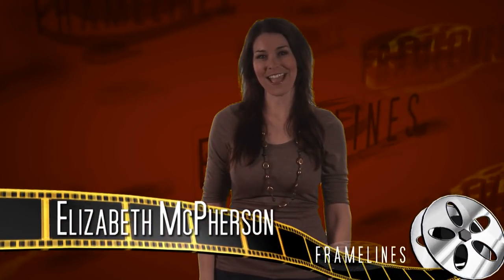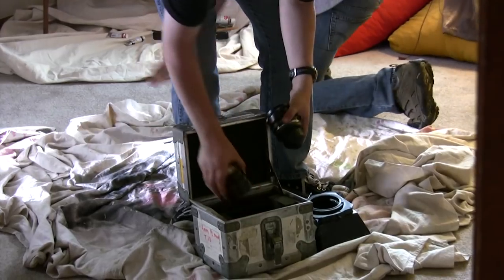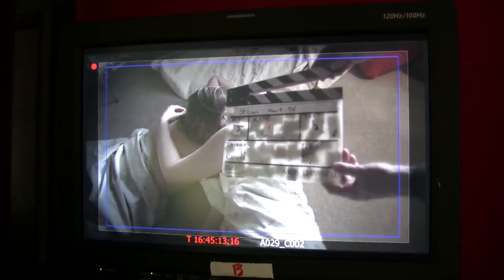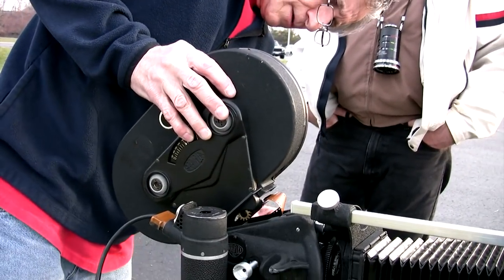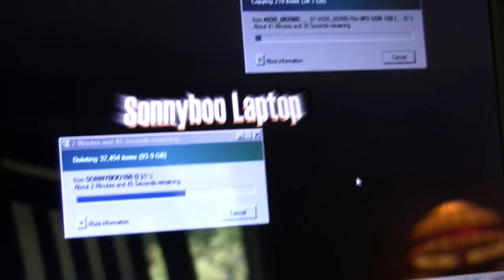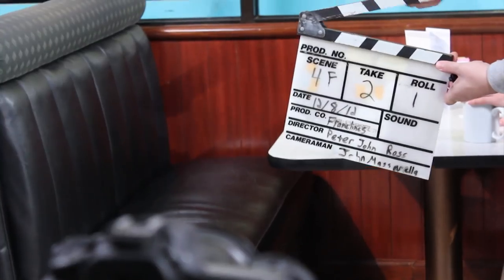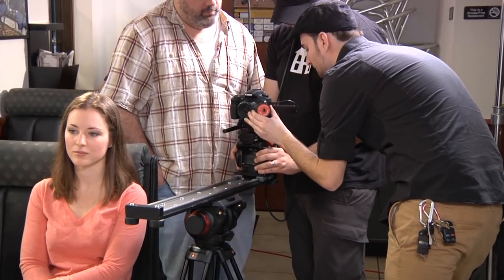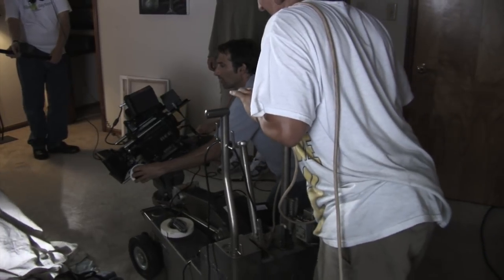Movie Set Job Description - Camera Department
In our continuing series on the jobs that exist on the movie set, we take a look this time at the Camera Department and who all support the Director of Photography (D.P.)

featuring Elizabeth McPherson

FRAMELINES is brought to you in part by

and grants from THE GREATER COLUMBUS ARTS COUNCIL and the Ohio Arts Council